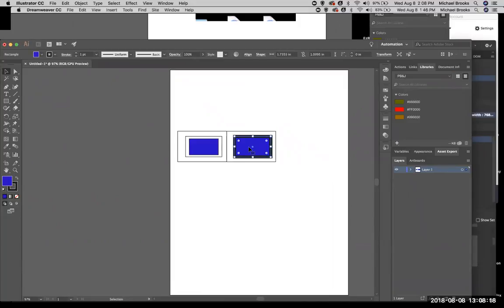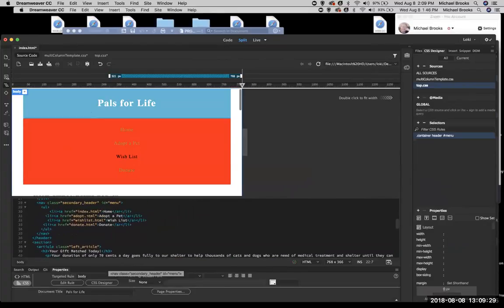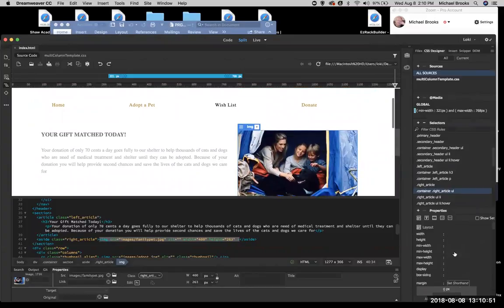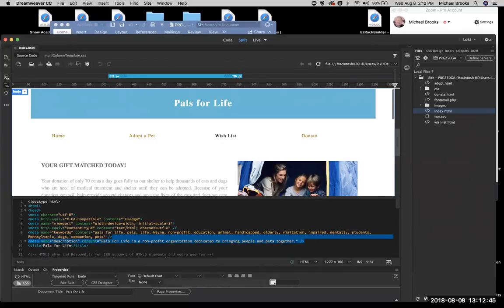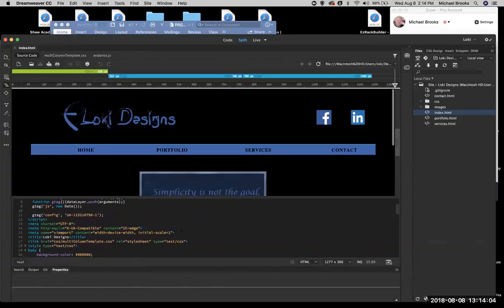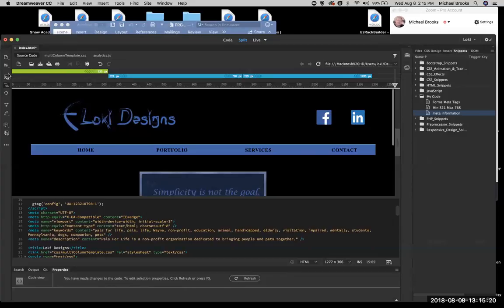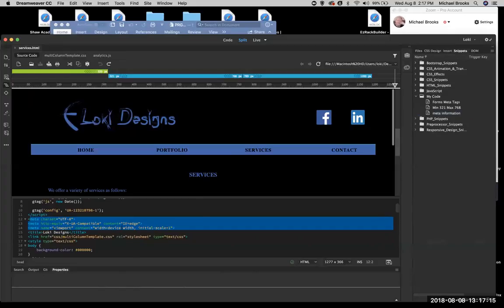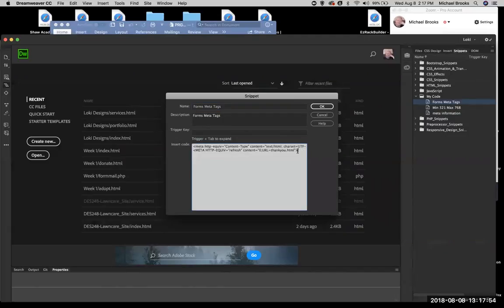Week 3 PRG250GA MOD8 Wednesday 2018 Part 2